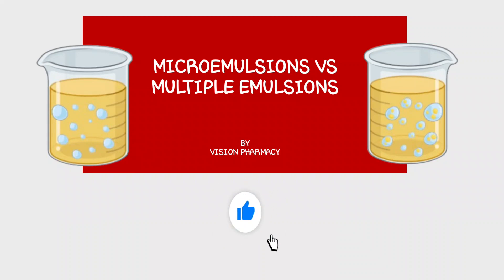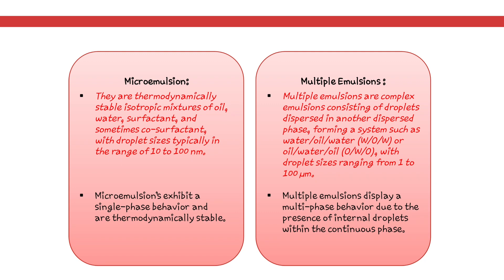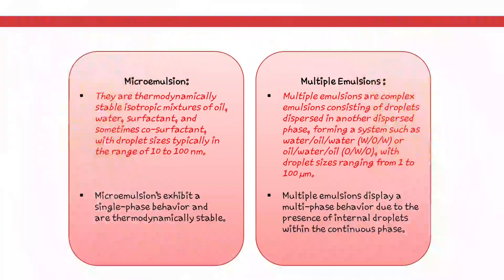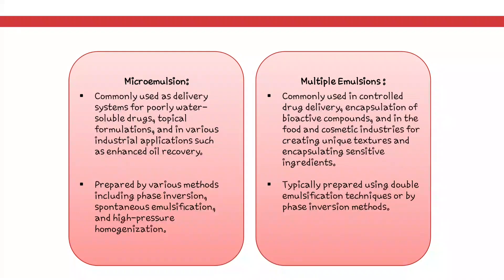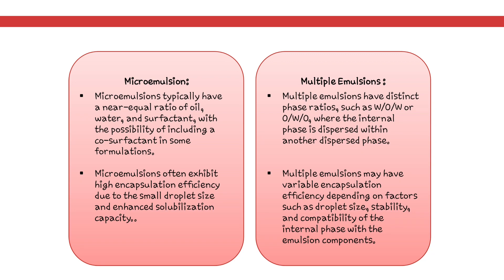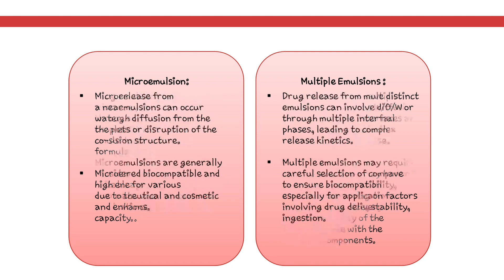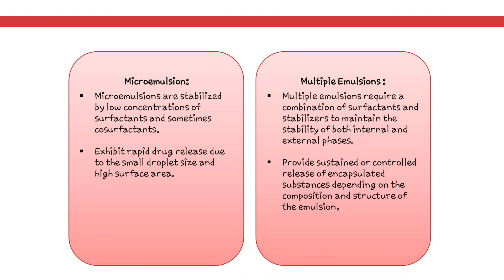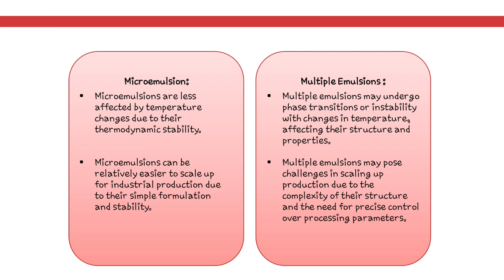Micro-emulsions Vs Multiple Emulsions l Physical Pharmaceutics-II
This video describes, the key differences between Micro and Multiple Emulsions based on
Particle Size,
Stability,
Temperature Sensativity
Application,
Mfg. process, etc.